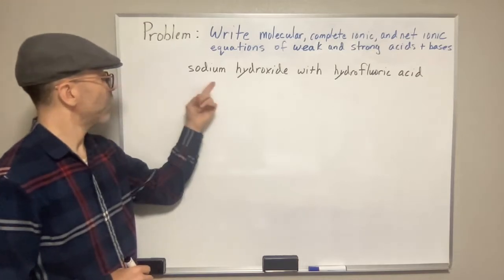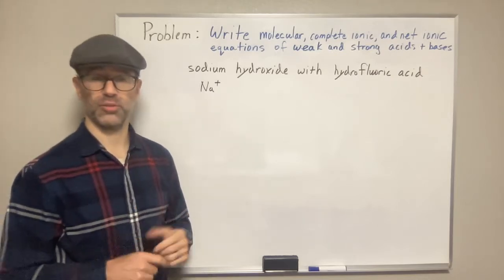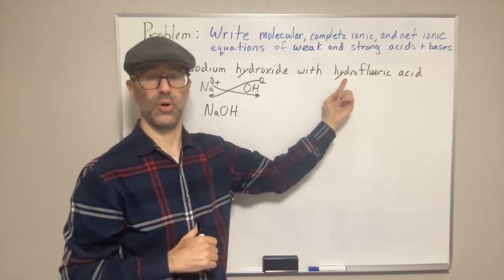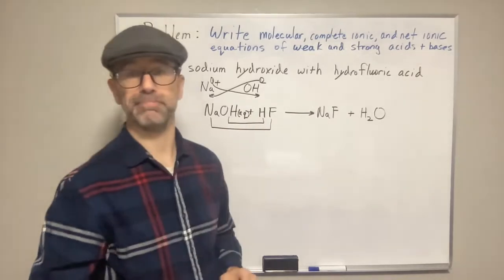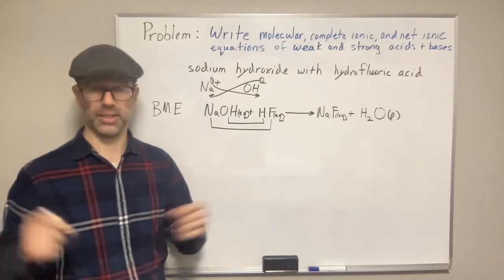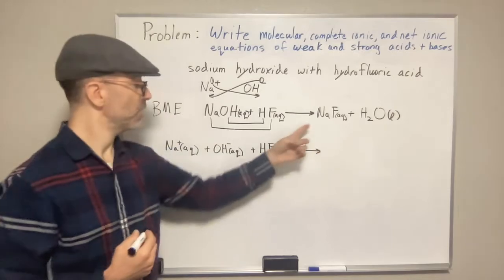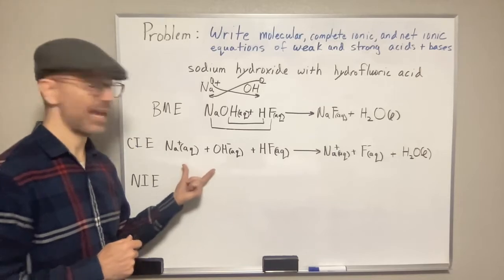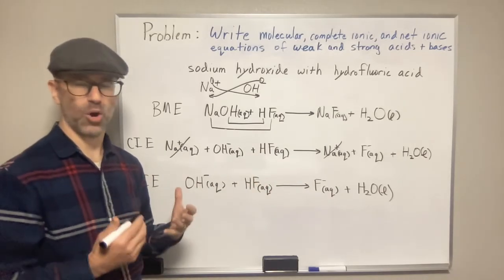Net ionic equation acid base reaction: sodium hydroxide and hydrofluoric acid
Write molecular, complete, and ionic equations for acid-base reactions:  sodium hydroxide and hydrofluoric acid